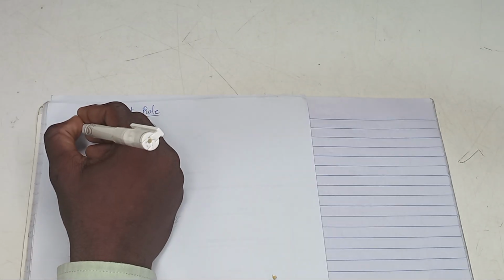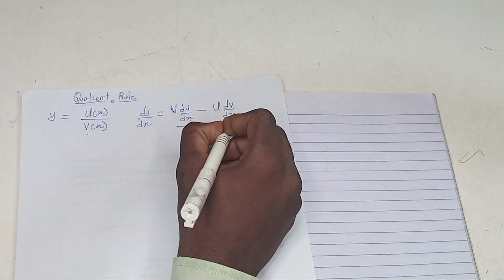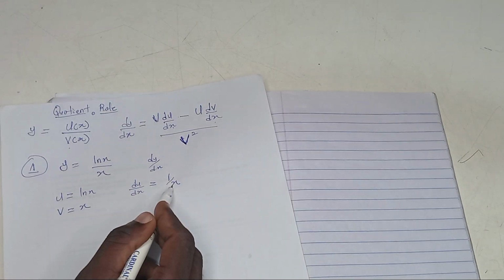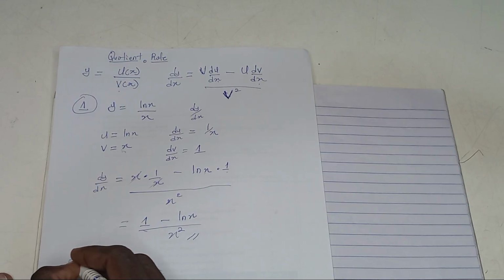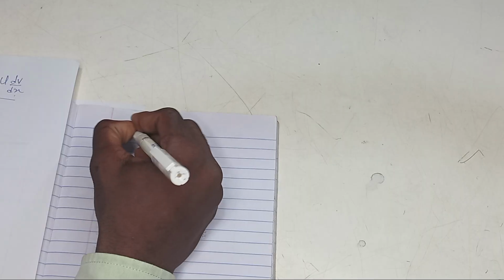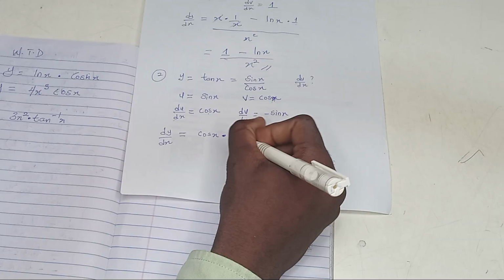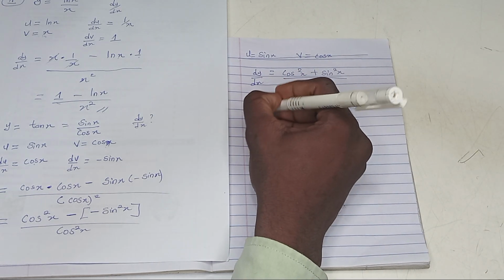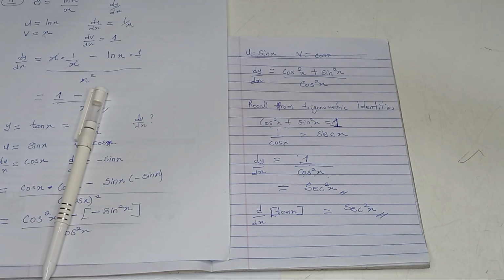Quotient Rule for Derivatives Explained | Easy Method + Examples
This video simplifies the quotient rule for easier understanding.
Learn how to differentiate when dividing functions.
Step-by-step guide with solved examples for clarity.
Great for school and university-level calculus problems.
Understand the rule and apply it with confidence.